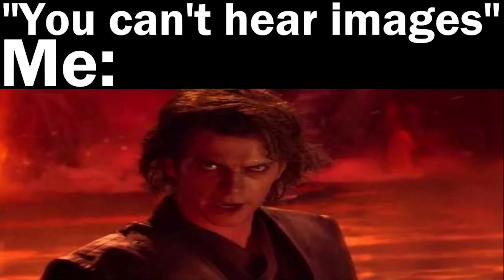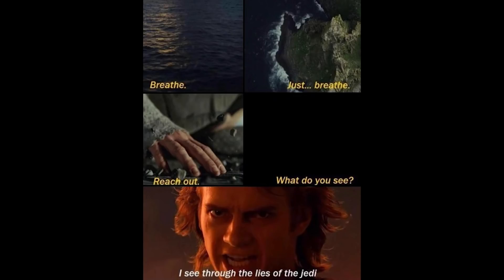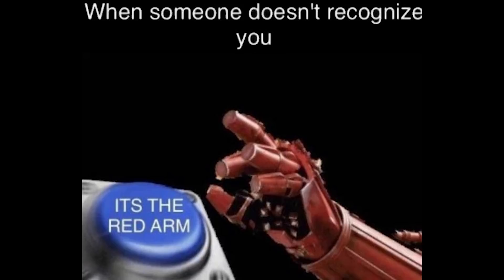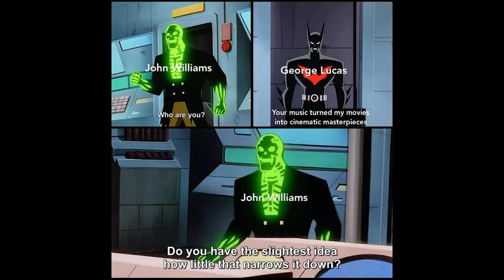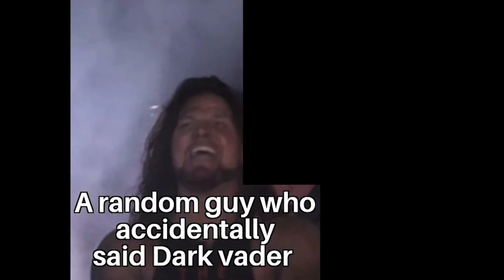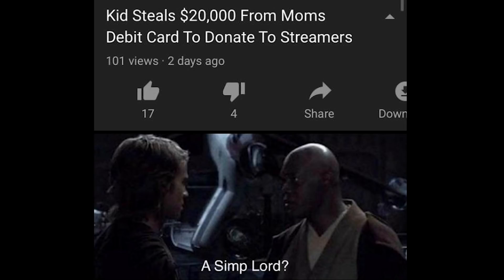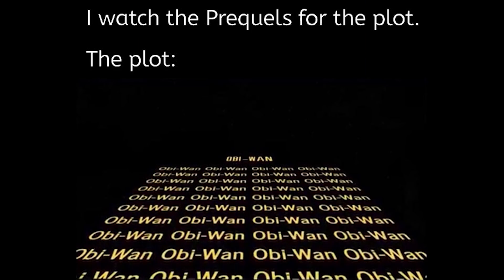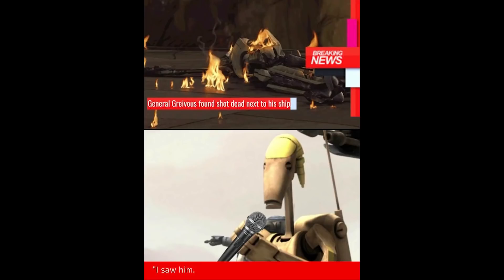Star Wars Memes That Got Inside My HEAD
New videos everyday at 10 PM British time.